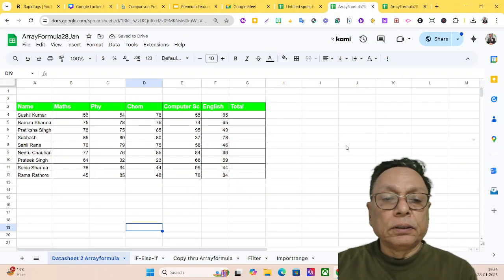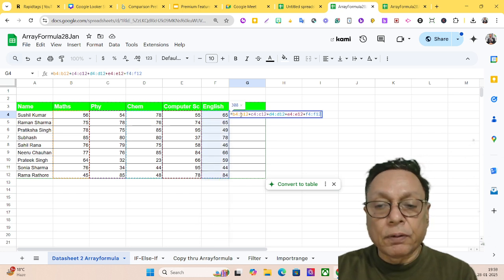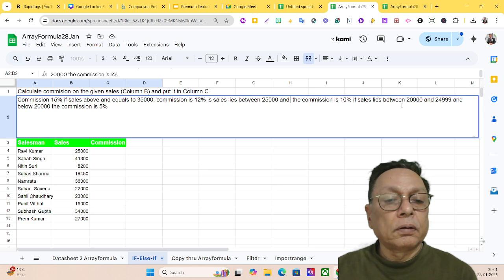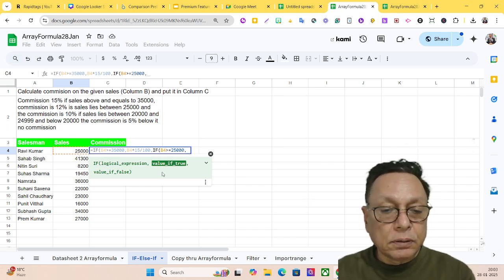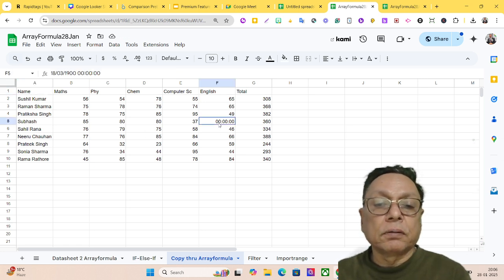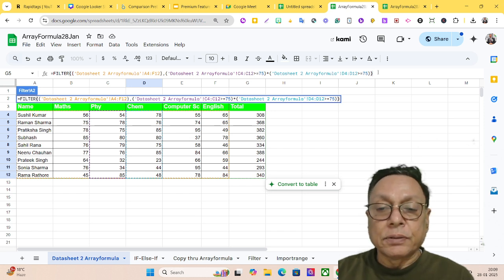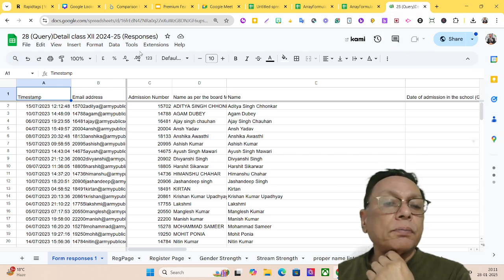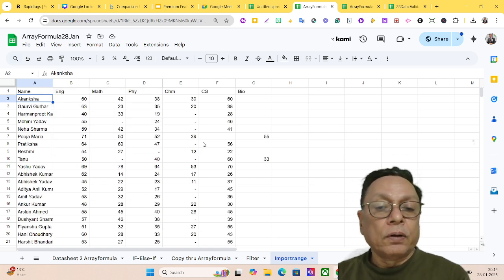Arrayformula | Nested IF | Copying through Arrayformula | Filter | Importrange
Discussing 5 important functions of Google Sheets. Apply and practice.